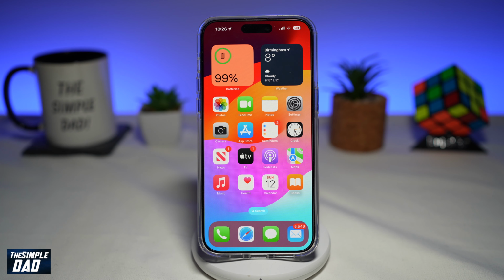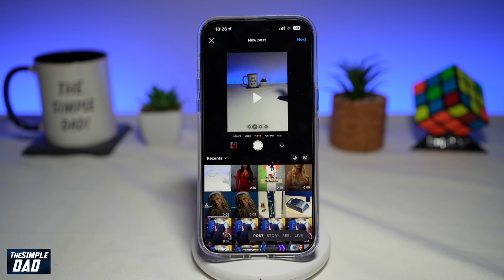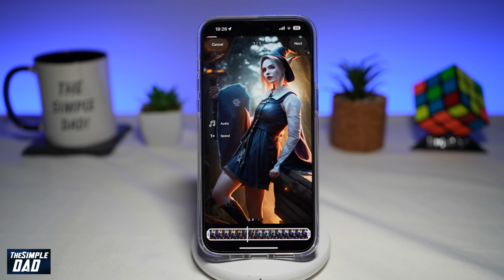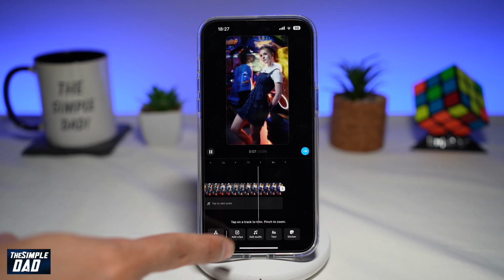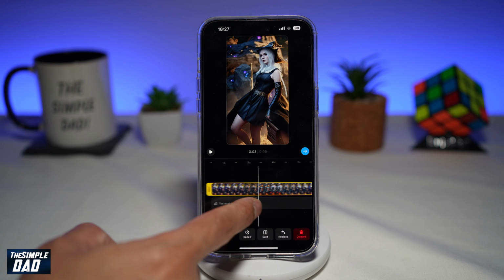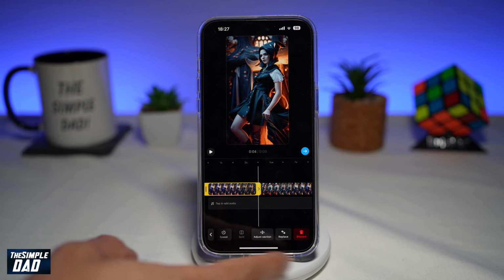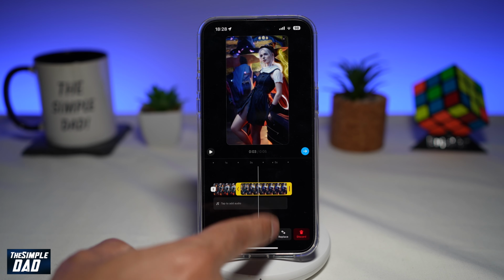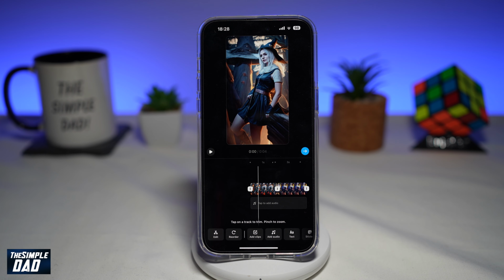How to Split Instagram Reel Video on Instagram Video Editor | NEW INSTAGRAM UPDATE (2023)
00:00 Intro
00:10 Like or no Like
00:20 How to Split Instagram Reel Video on Instagram Video Editor